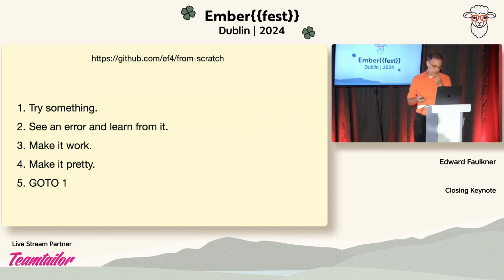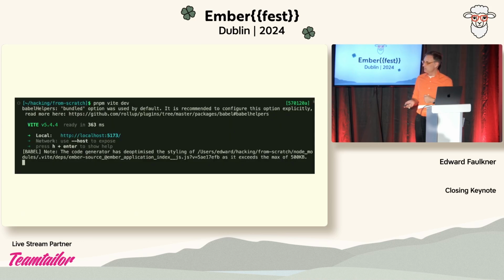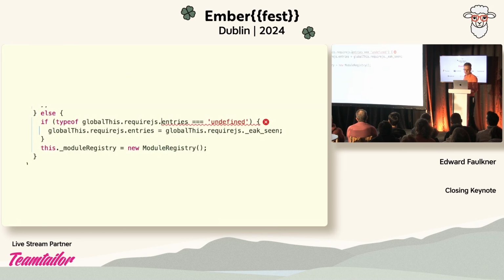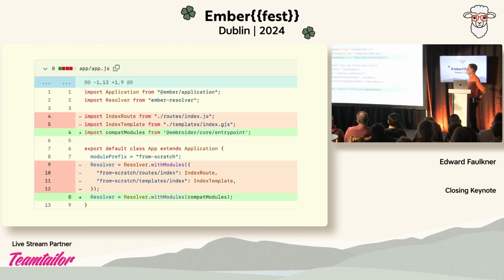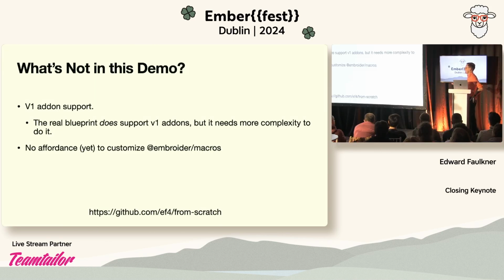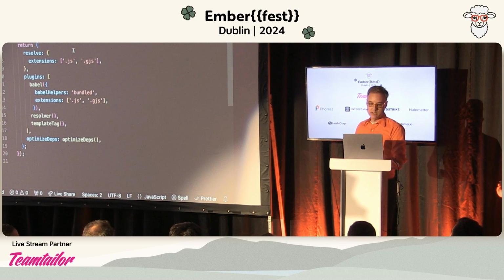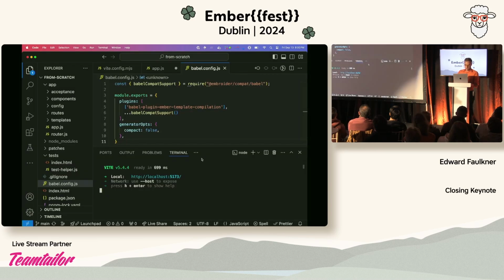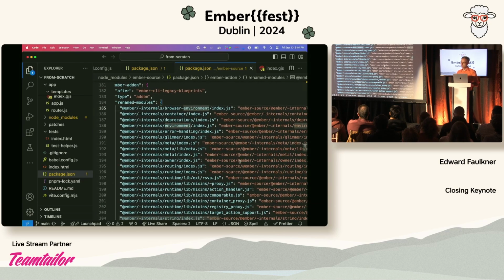Closing Keynote – Edward Faulkner